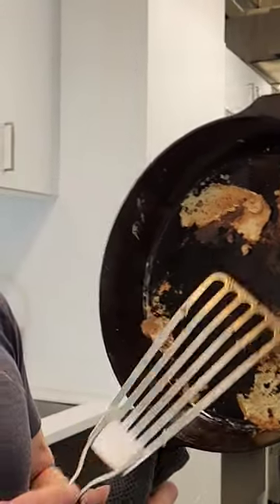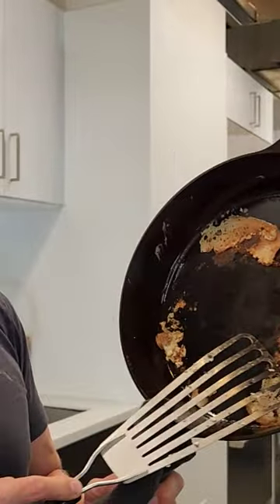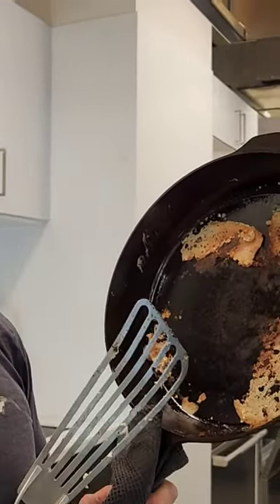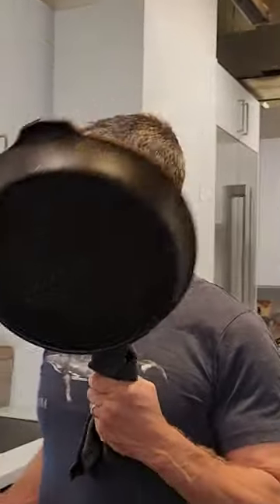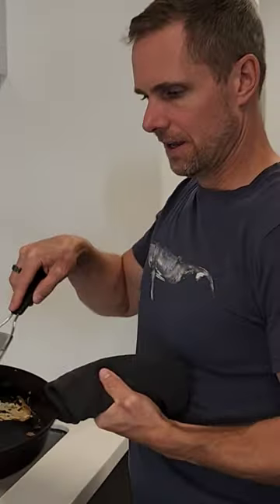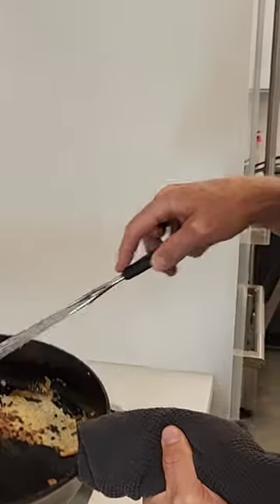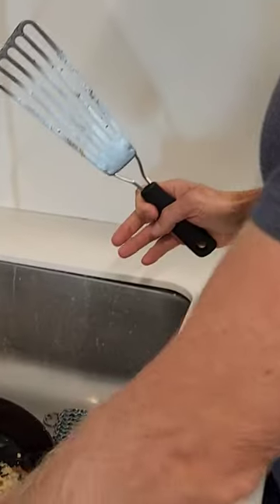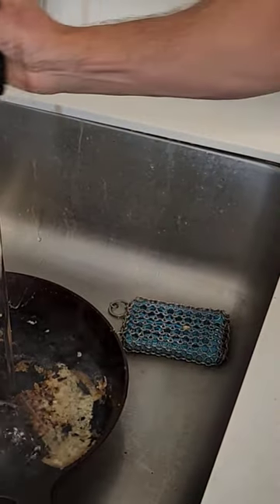Yes, you can soak cast iron